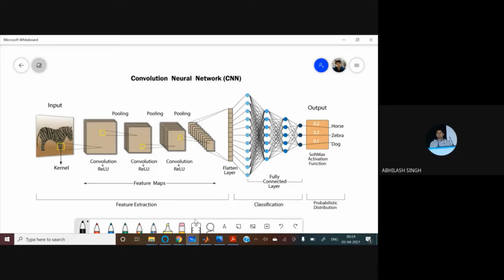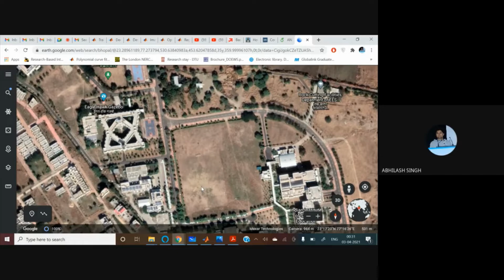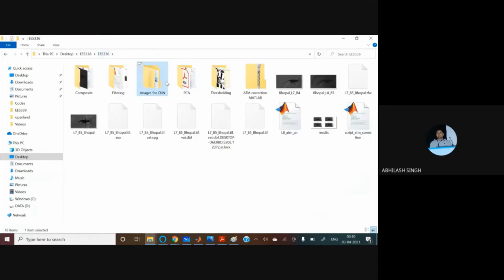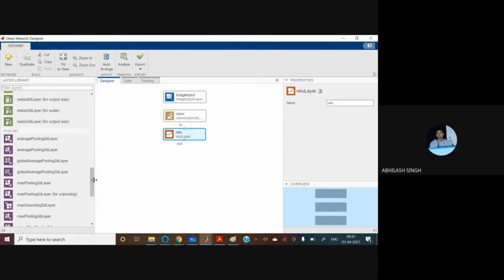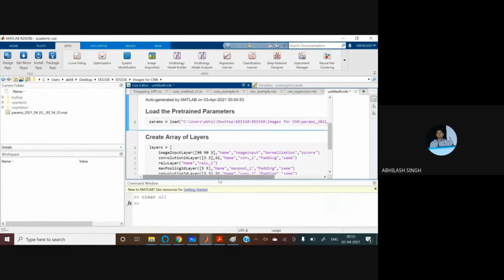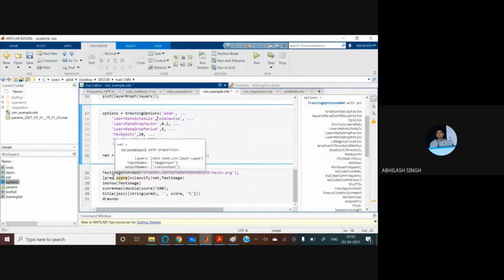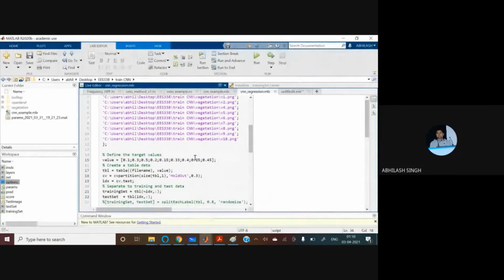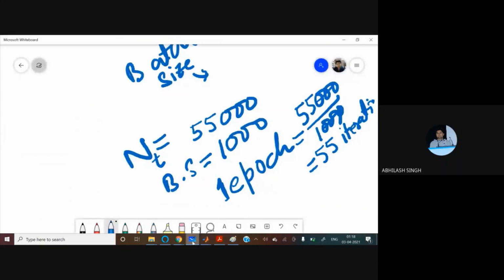Classification using CNN (Hands-on using MATLAB): Training a Model from Scratch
This lecture consists of a hands-on session on CNN.